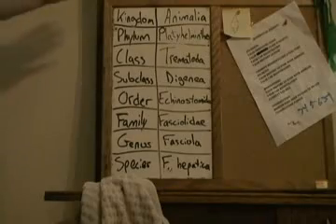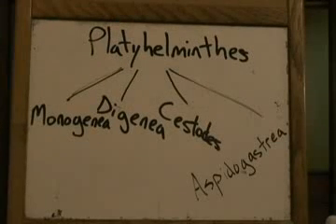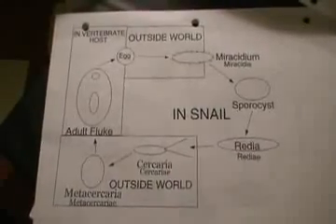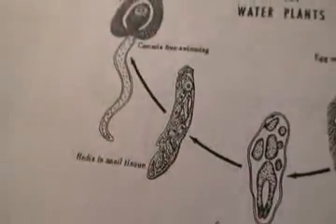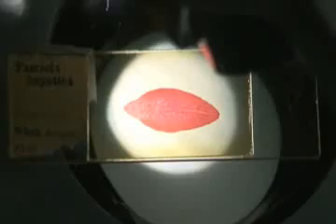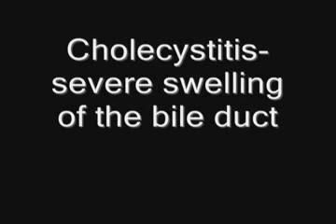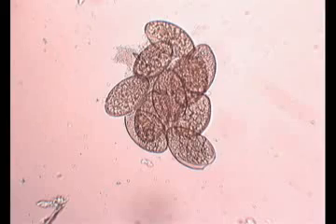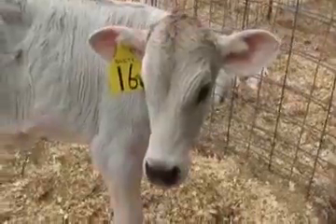مرض الفاشيولا الكبدية فى الاغنام اعداد د عبدالرحمن امين الدولية للانتاج الحيوانى